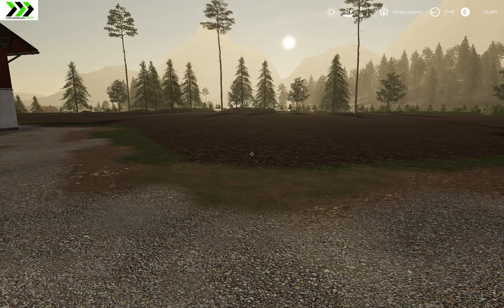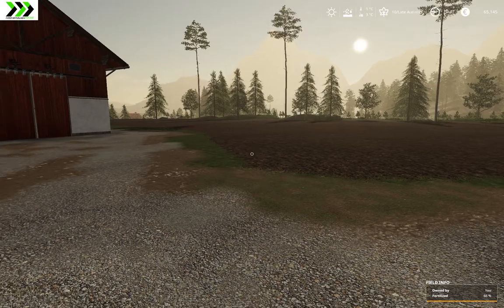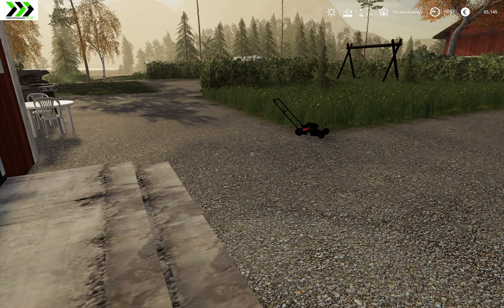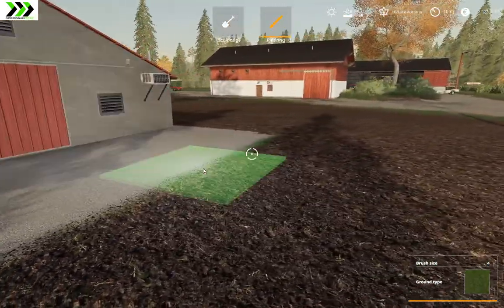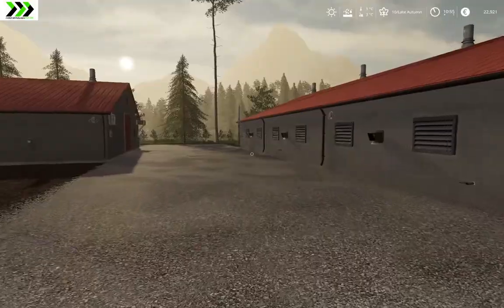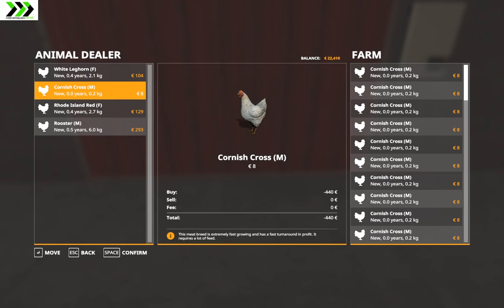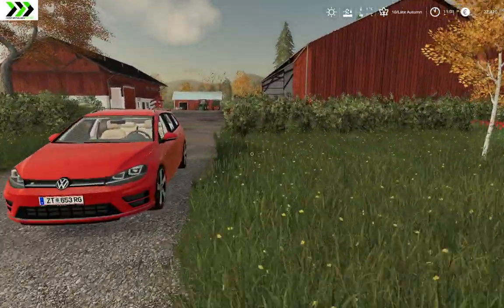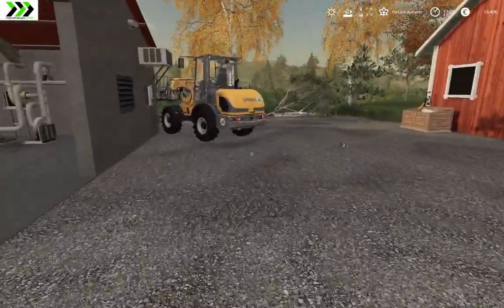FS19 - Buying a real farm experiment #26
***MAP***
Jonsboda map

***DLC***
Modern Classic DLC

***CARS***
Golf

***TRACTORS***
John Deere 7230R

***LOADERS***
Paus TSL 8.7

***LUMBER***
Scania S580

***SEEDER***
Vaderstad 600S Tramlines

***PLOW***
Kuhn Varimaster

***FERTILIZER SPREADER***
Sulky X50 Econov

***COMBINE***
New Holland 8.90

***HEADERS***
New Holland 30 foot

***TRAILER***
Lizard Car trailer

***PLACEABLE***
Beehive

***REAL LIFE NUMBERS***
Real Life Numbers Mod De

***SEASONS***
Base

***OTHER MODS***
Real dirt control

***IMPLEMENTS***
Tajfun EGV 80 AHK